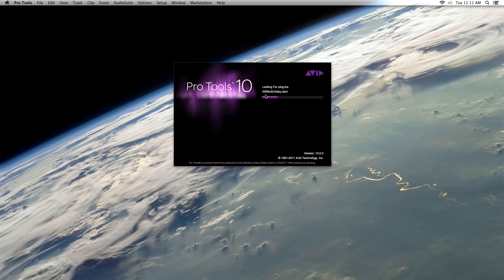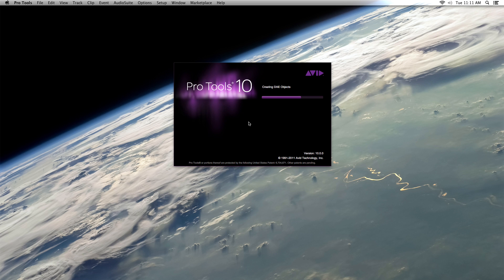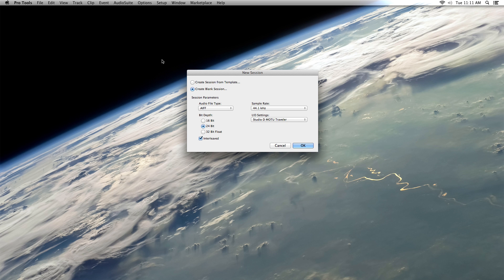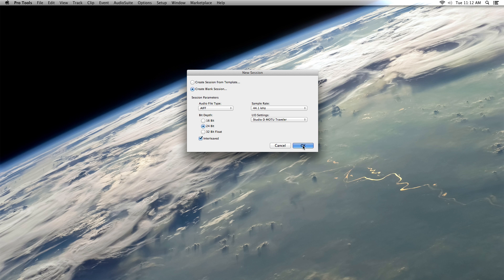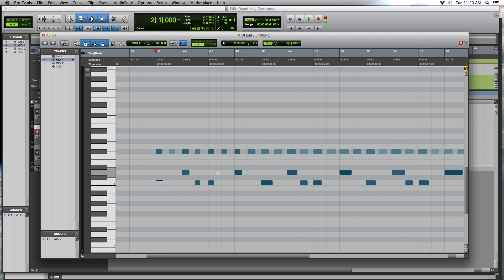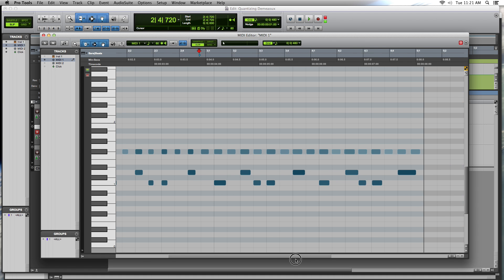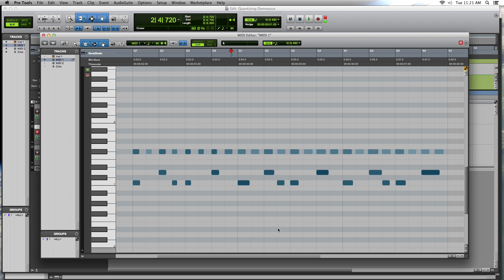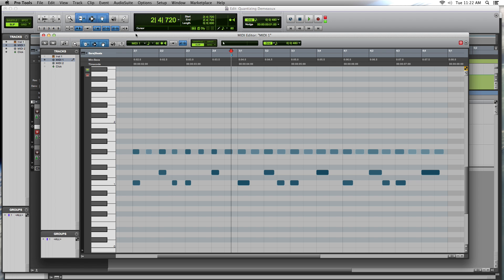Part 1: Quantizing MIDI in Pro Tools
Quantize like a pro.